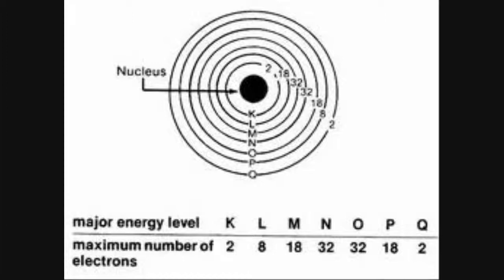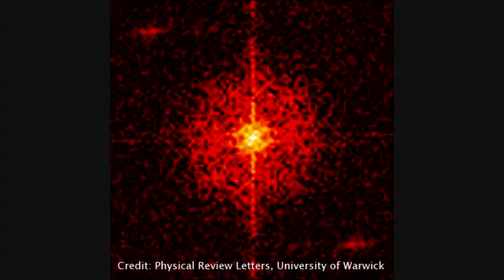SNKB2 Electron Landau Levels Photographed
We all probably remember learning about energy levels of electrons in high school chemistry.

For the first time, physicists at the University of Warwick and Tohoku University have provided clear evidence that electrons behave according to Nobel prize winner Lev Landau's theory of energy levels.

This is also the first time that what amounts to a quantum mechanical wave function has been observed and recorded.

Theory states that, in a clean system with a strong magnetic field, electrons form concentric rings:

The innermost ring is called the ground ring, and it can contain up to two electrons.
When more electrons are added, whether naturally occurring or via ionization, they're kicked-up to a higher energy level.

The image pretty clearly shows the two energy levels in which these electrons are traveling.

Landau levels have also been shown recently as useful in defining electrical resistance standards, as well as the kilogram.

Credit: Physical Review Letters, University of Warwick